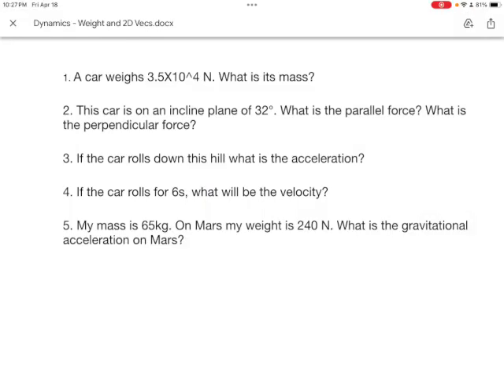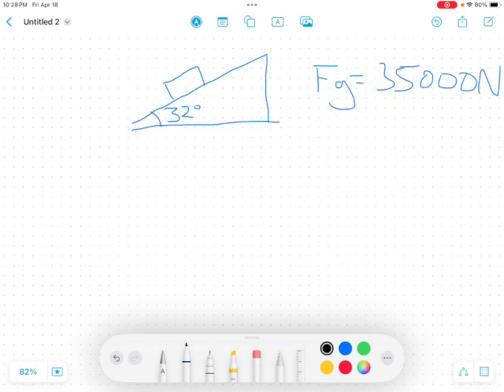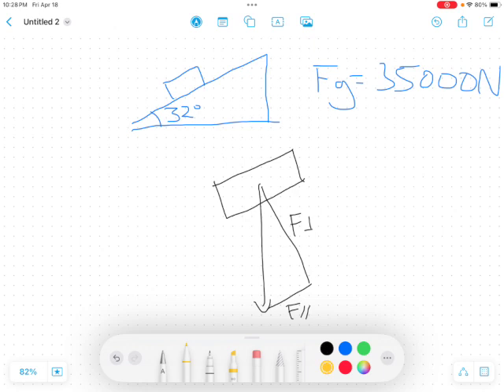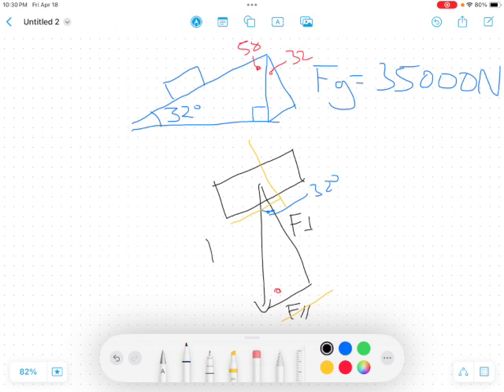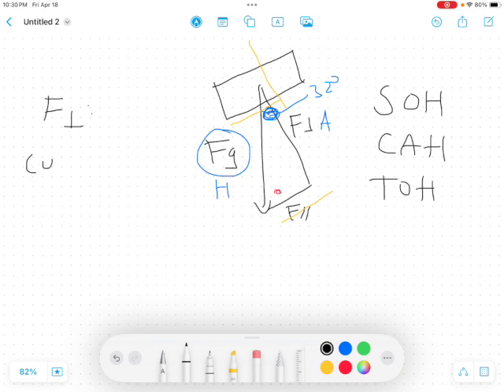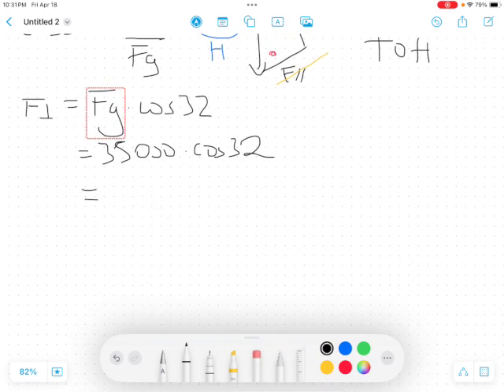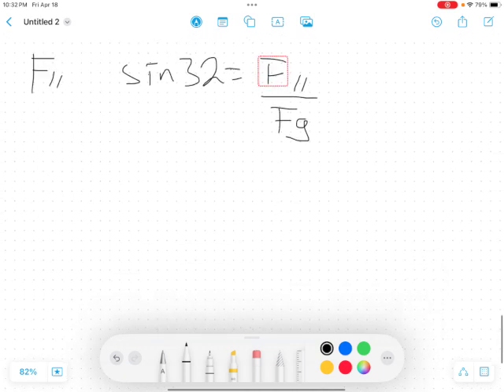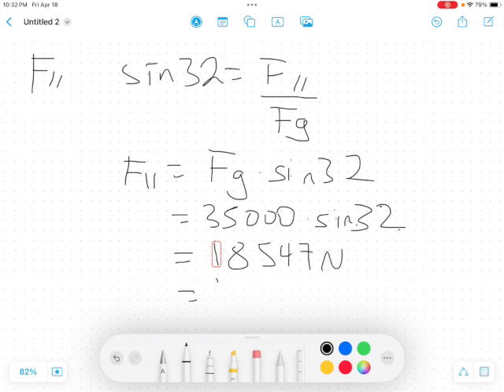2D Forces with Angles - Figuring out Parallel and Perpendicular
How do you find the parallel and perpendicular components of a force?